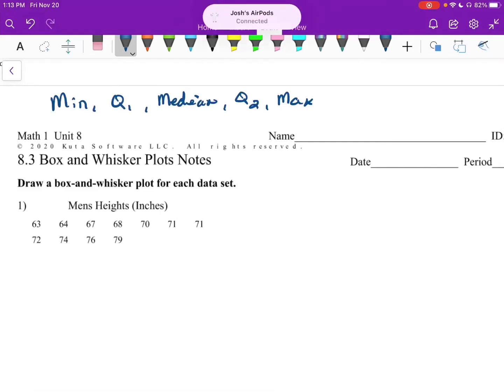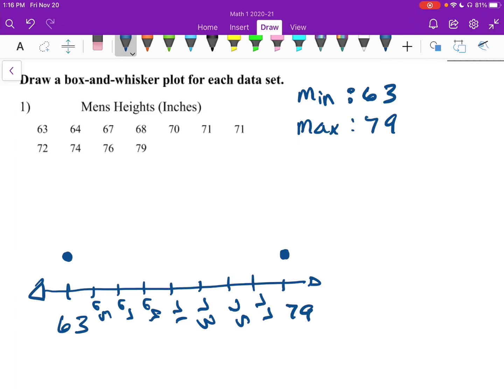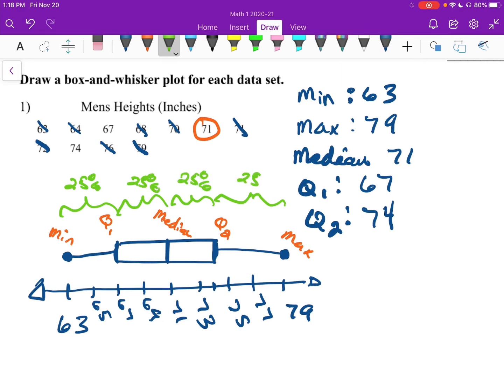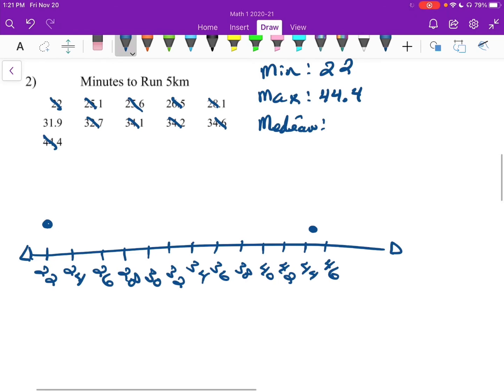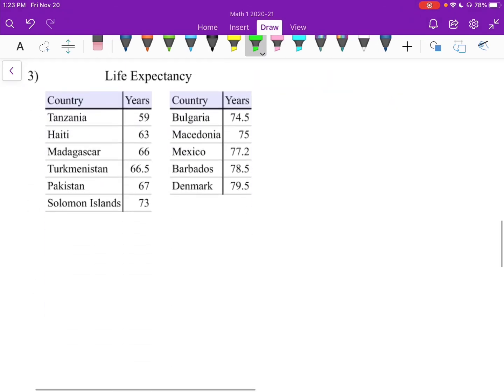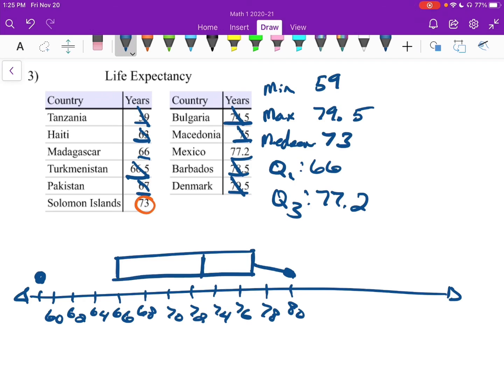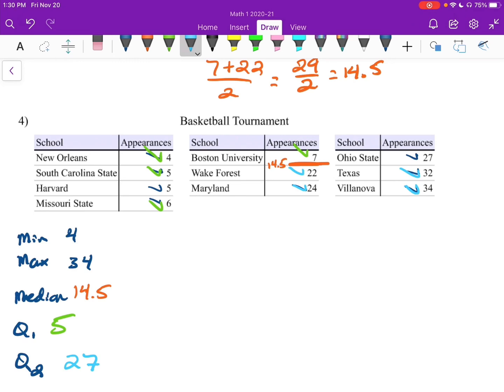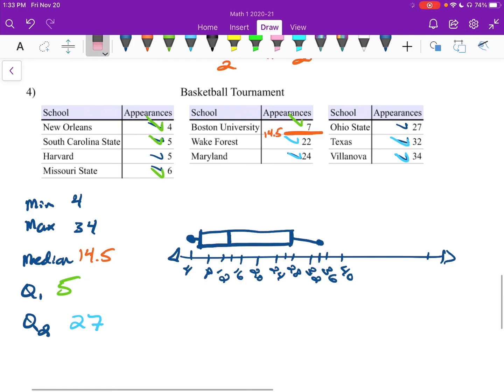Math 1 - 8.3 Box and Whisker Plots